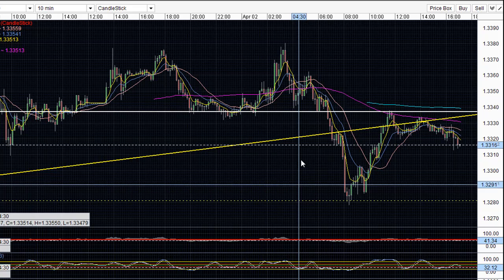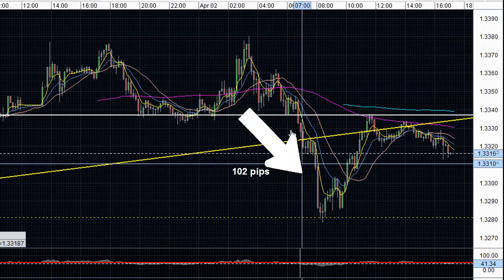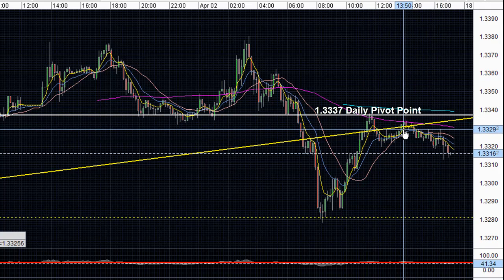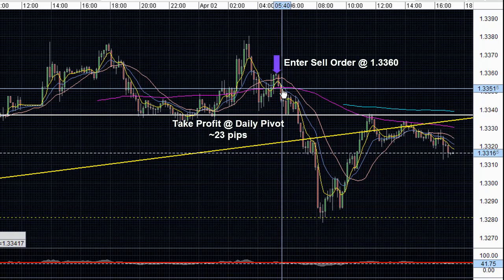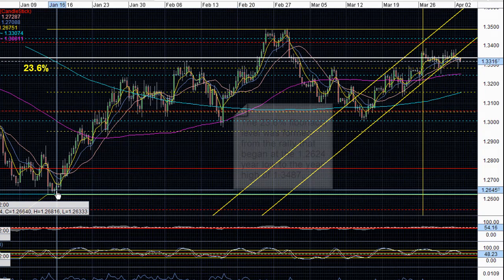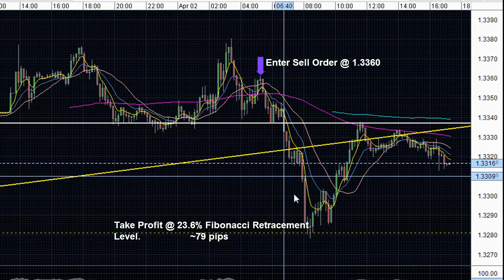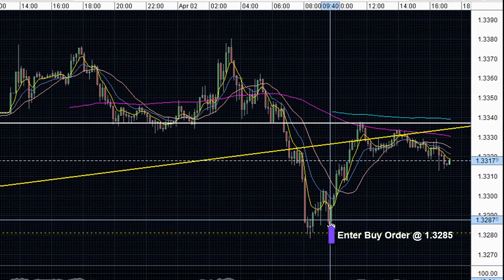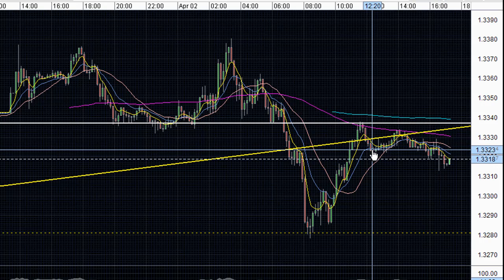Price Action For EUR/USD On April 2, 2012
During the European Trading Session, the pair had fallen 102 pips on lower Manufacturing PMI numbers from the Eurozone. However, after the New York Opening Bell, the pair began to rally and recoup some of it's losses from earlier in the day. In today's technical analysis video, we will discuss price action for the EUR/USD pair and identify areas of support & resistance for trade entry.